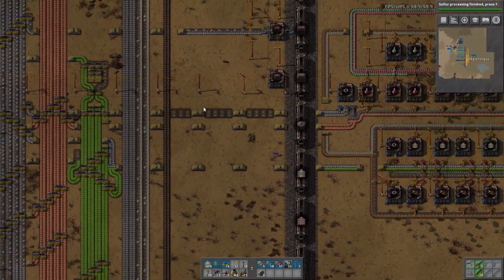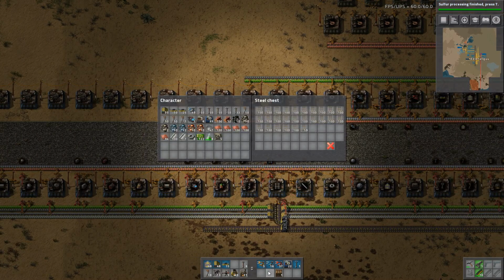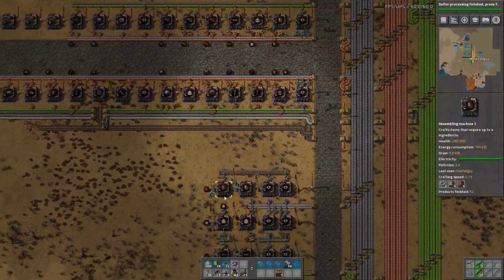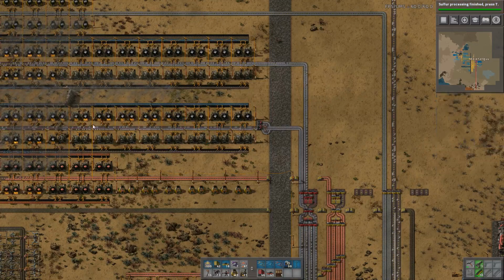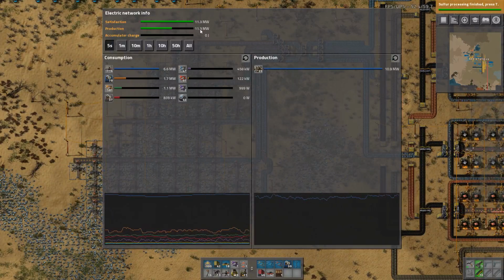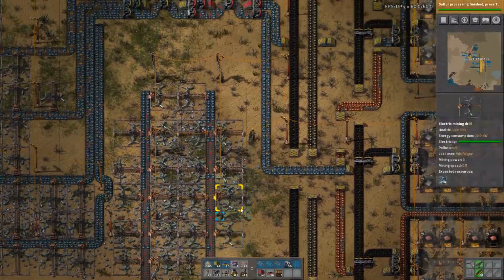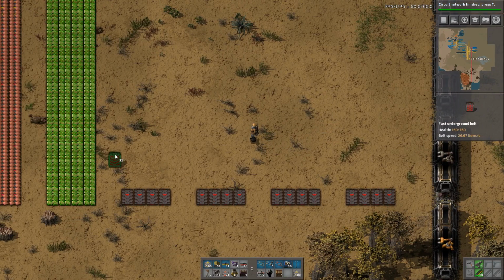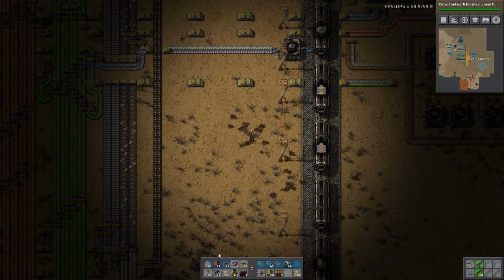Lets Play - Factorio - Mega Train - Ep #8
In this series Lakea tries to make a mega train in vanilla factorio, The only mods are to make life easier and not change the game.

Mods
Even more light
Factorio Reach
Tree Collision